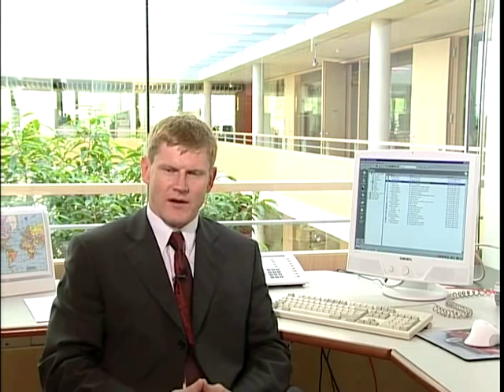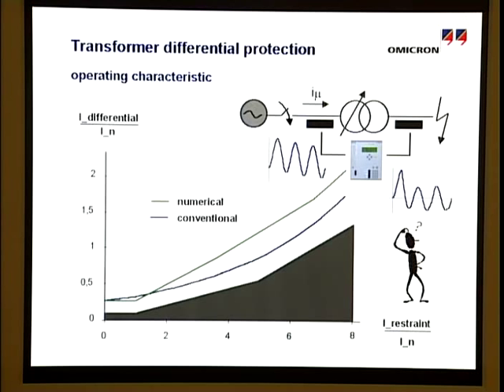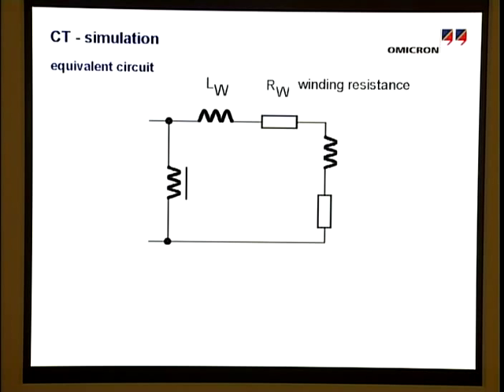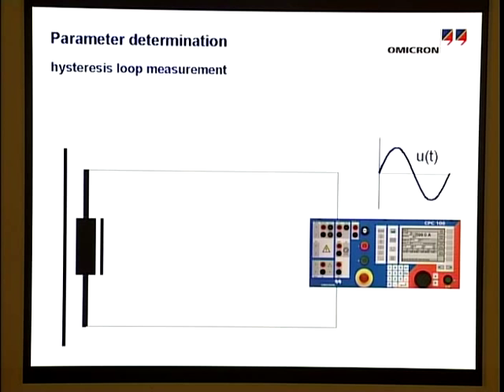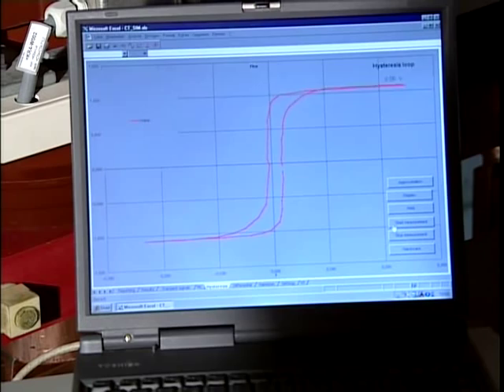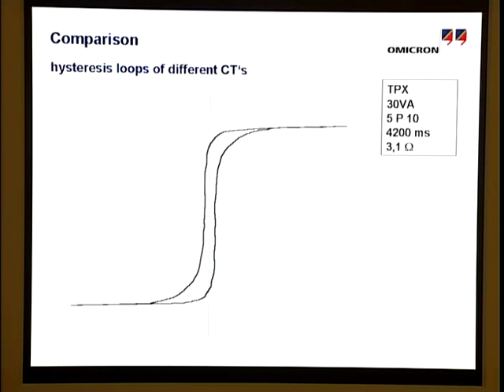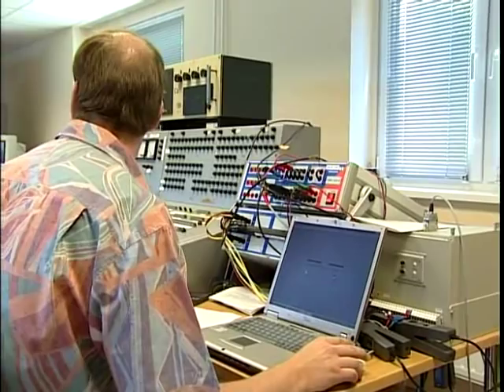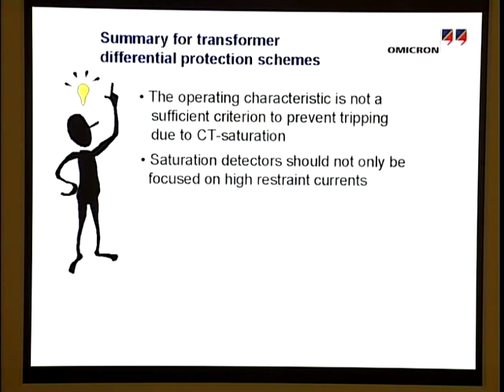The Influence of CT Saturation on Differential Protection Schemes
CT Saturation is one of the most complex topics in protective relaying. Despite the use of modern relays with low burdens, the problem of what size to make a CT still remains, especially due to the increased short-circuit power. Based on an actual event, this video describes the theoretical background and methods for analyzing the CT behavior. It also explains what has to be considered in order to set the differential protection system properly.